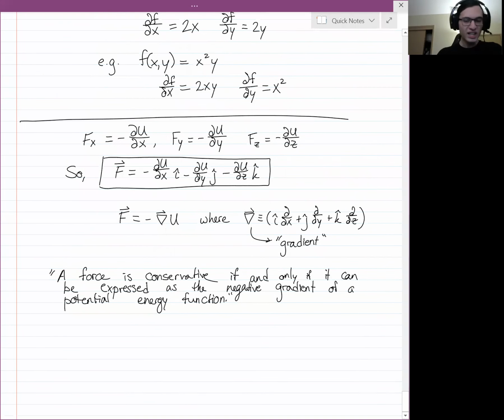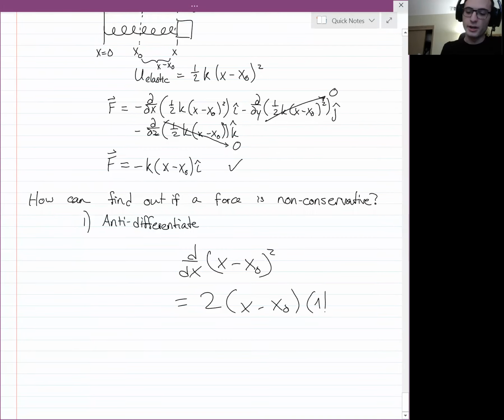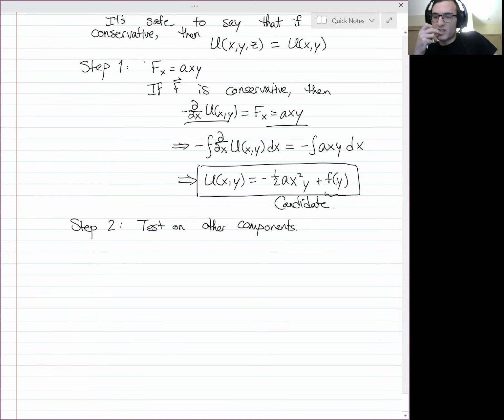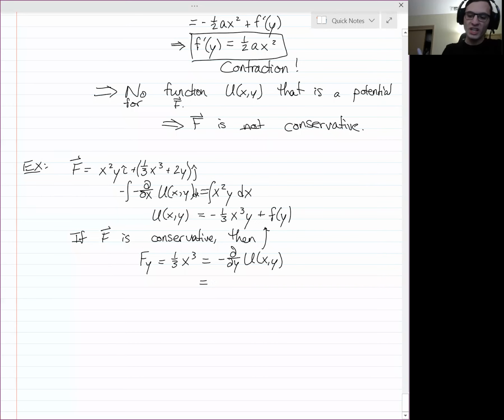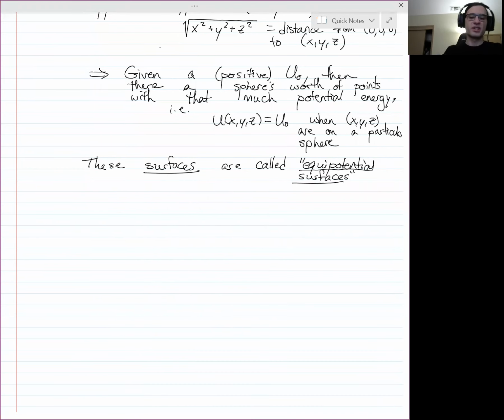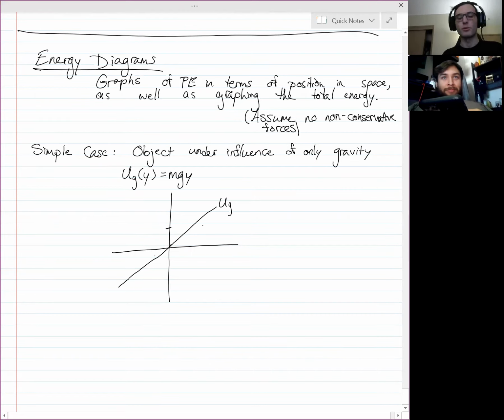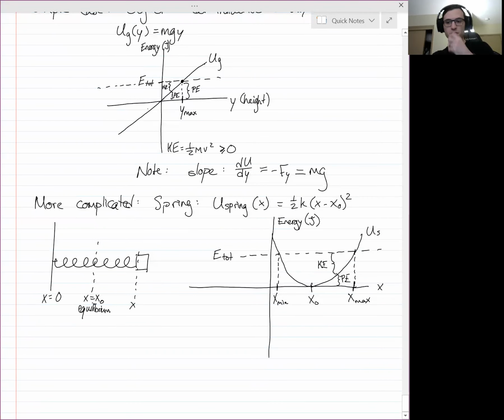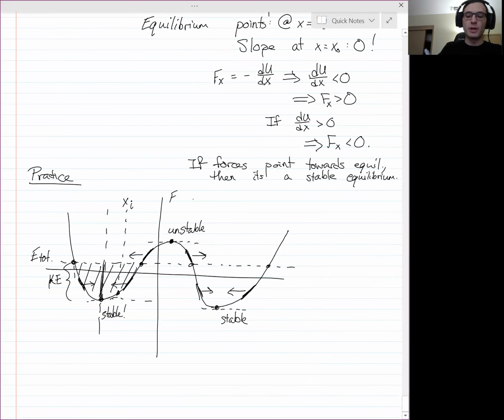Physics 9A - Lecture 12